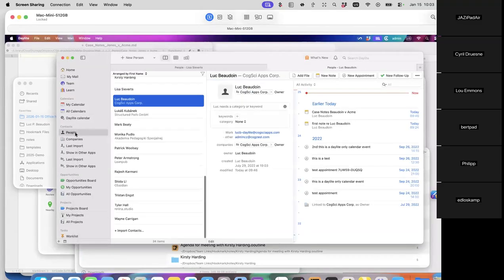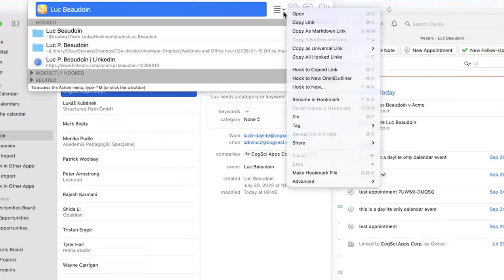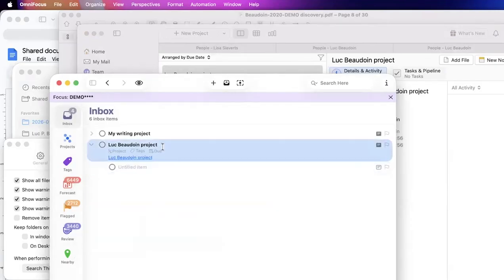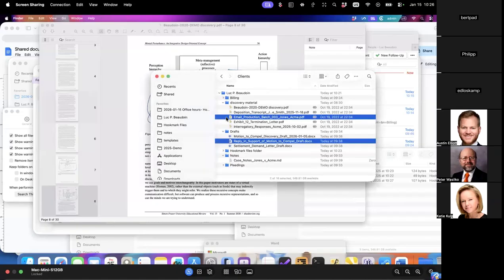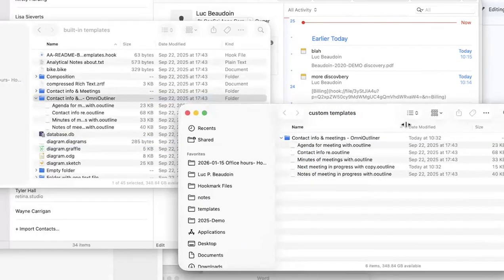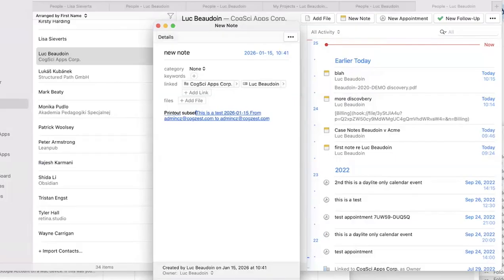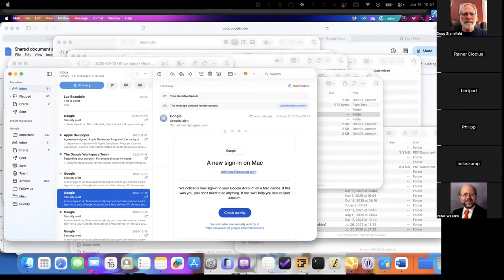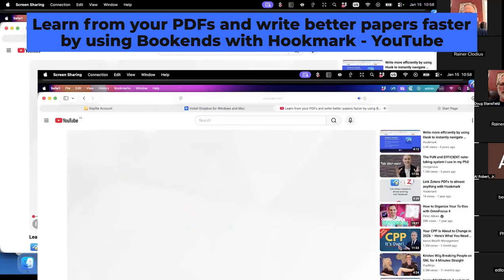Hookmark for lawyers: 2026-01-15 Office hours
In this video Luc Beaudoin, CEO of CogSci Apps Corp. which is developer of Hookmark, demonstrates the usefulness of Hookmark for lawyers. This demonstrates
- many Hookmark commands (e.g., `Hook to New` (file and folder), `Copy Link`, `Hook to Copied Link`, `Copy As Universal Link`)
- using Hookmark with Daylite, OmniOutliner and Google Docs
- deep PDF links to specific locations in a PDF
- shareability of hook://file links and email links
- the use of Hookmark with Daylite and to facilitate contact management
- the use of Hookmark with Google Docs
- Clean My Links

And Luc answers questions about Hookmark from lawyers.